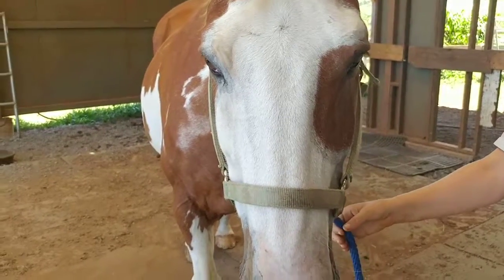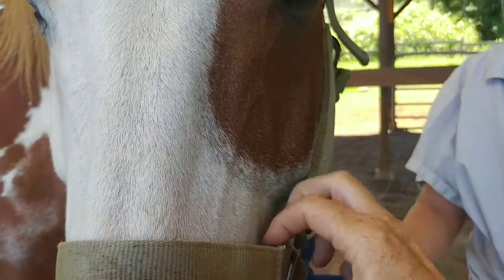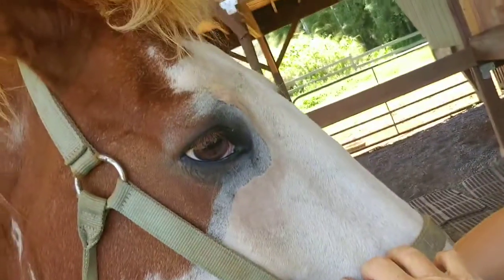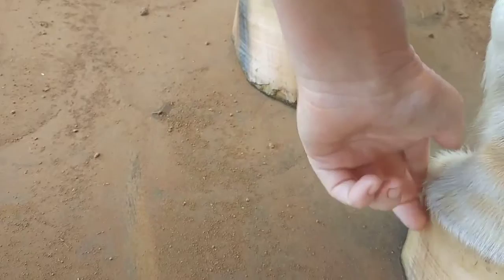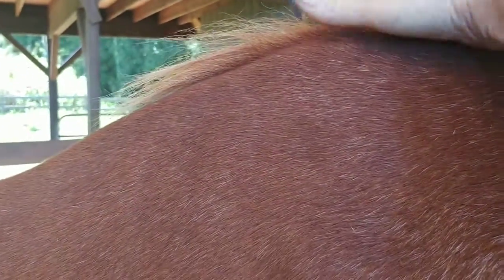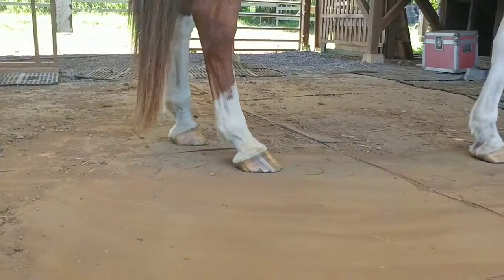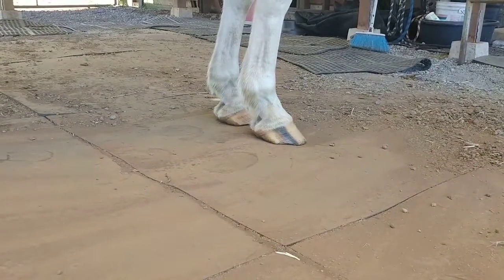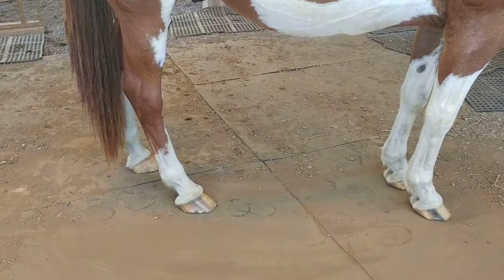Horse Evaluation you can do yourself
Every horse I see is out of balance by 6 months of age-her is a video on how to evaluate your horse yourself
we are looking for barns wanting to host 3 day workshop for 5 students